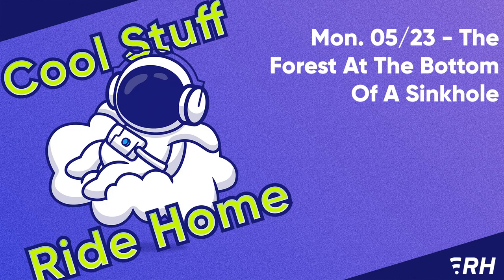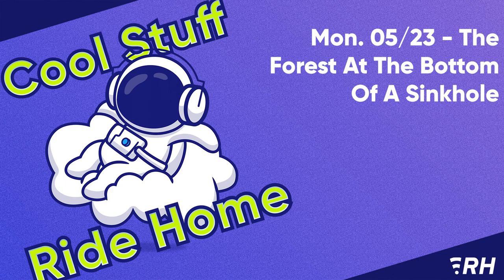on. 05/23 - The Forest At The Bottom Of A Sinkhole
The ancient forest that was discovered at the bottom of a giant sinkhole in China. Plus, a moth species not seen since 1912 was found in the luggage of a passenger at the Detroit airport. And the first patient has been injected with an experimental virus meant to destroy tumors.

Links:
Ancient forest found at bottom of huge sinkhole in China (The Guardian)
In a massive Chinese sinkhole, scientists find a secret forest (Washington Post)
Moth Species Not Seen Since 1912 Was Intercepted at Detroit Airport (NY Times)
'Very flashy' moth not seen in more than a century found in bag at Detroit airport (NBC News)
First Patient Injected With Experimental Cancer-Killing Virus in New Clinical Trial (ScienceAlert)
Oncolytic Virus Therapy That Destroys Cancer In Solid Tumors Given To First Patient In New Trial (IFL Science)
First Patient Dosed With Experimental Cancer-Killing Virus in New Trial (Gizmodo)
Trailer for David Bowie’s Moonage Daydream Doc Promises a “Cinematic Odyssey” (Consequence)
The Cool Stuff Ride Home is part of the Ride Home podcast network. You can listen to the audio-only version at the links below or wherever you get podcasts.